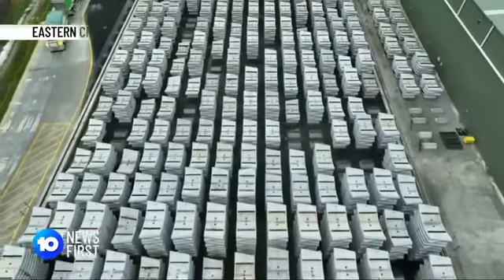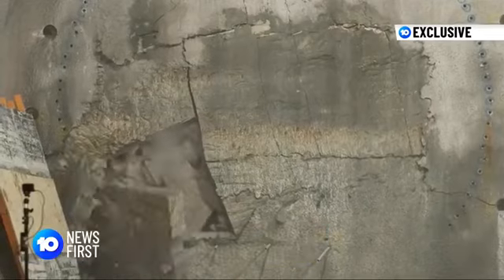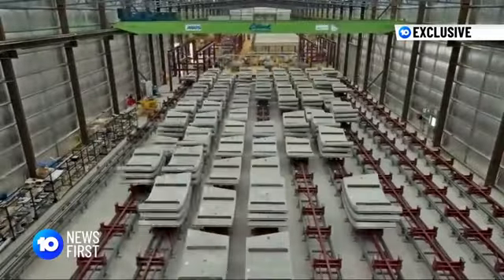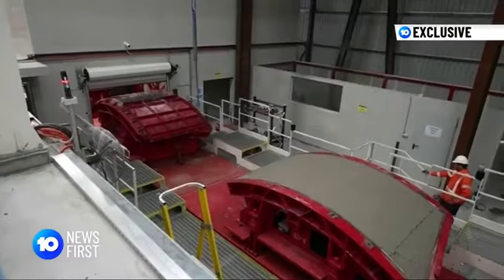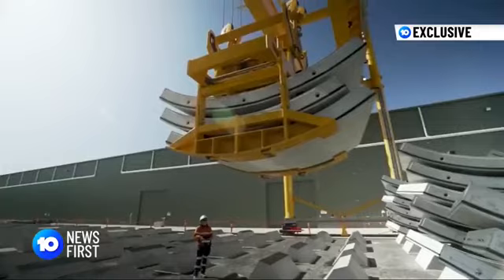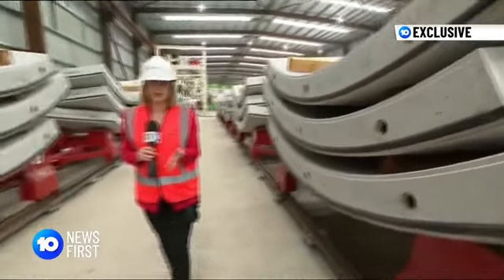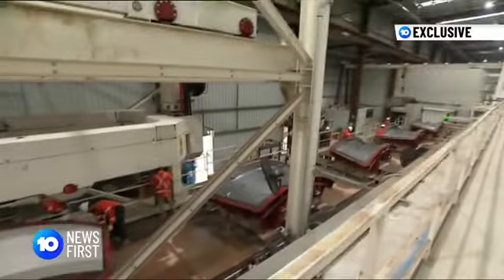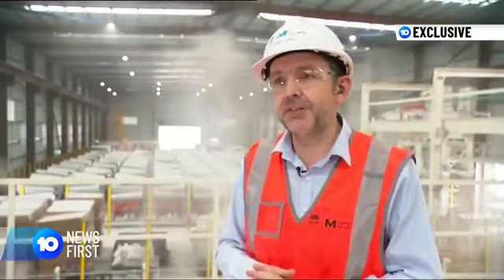Gamuda Australia: Eastern Creek Precast Facility